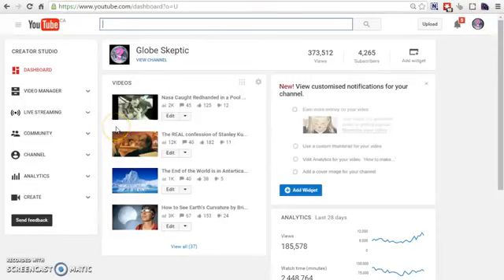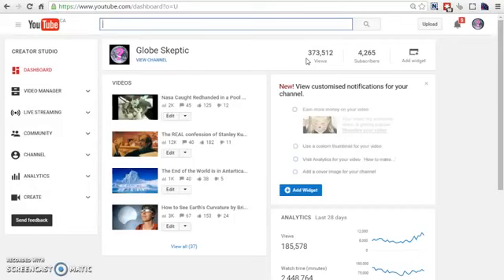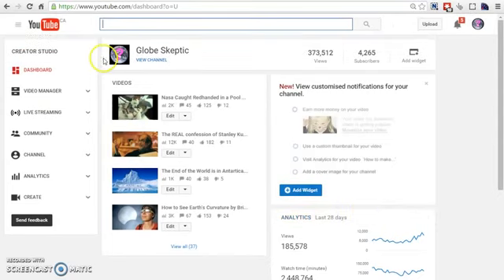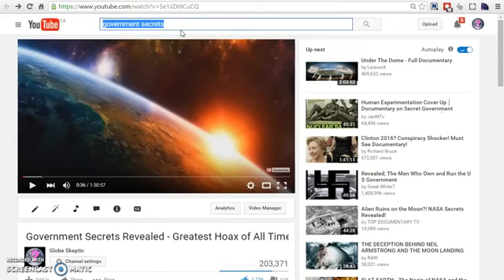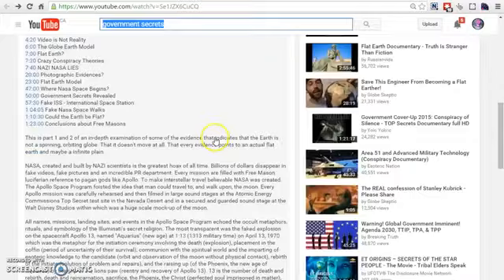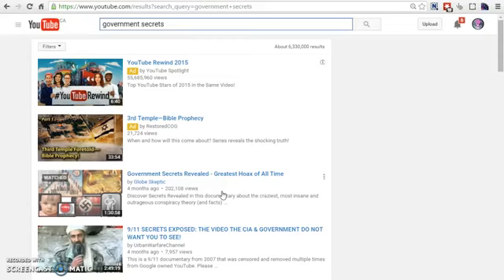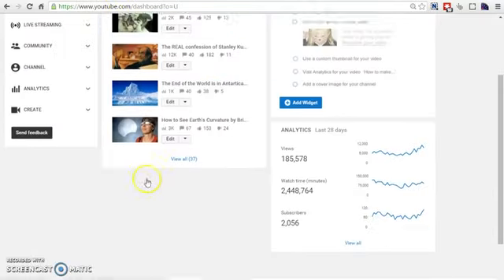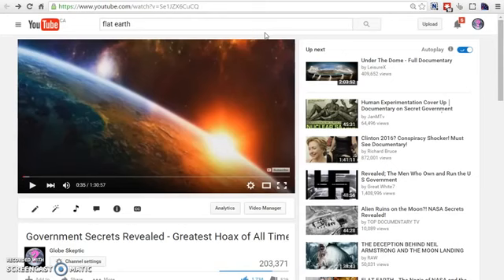How to Get Flat Earth Mainstream in 3 Easy Steps by Globe Skeptic: FLAT EARTH ADDICT 07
This is how we take over Youtube with the Flat Earth Truth:
2- Optimize for the Keyword your title, description, file name, etc.

Let's take over as many keywords as possible:
- Satellites
- How the Sun Works
- How the Moon Works
- Foucault Pendulum Debunked
- etc.